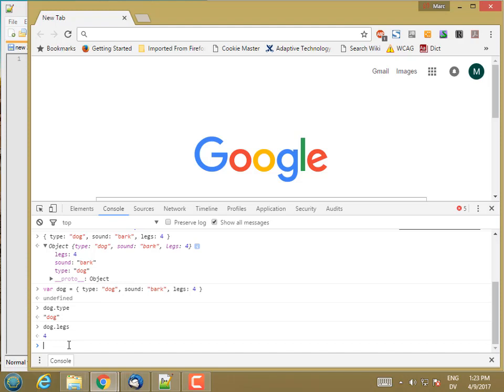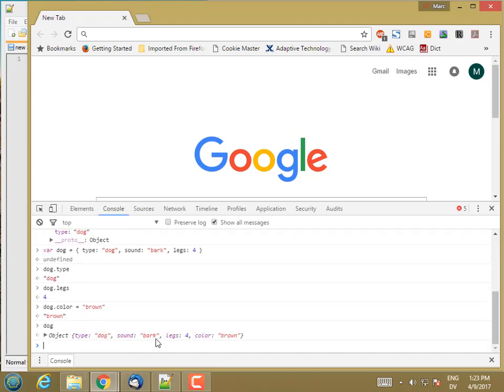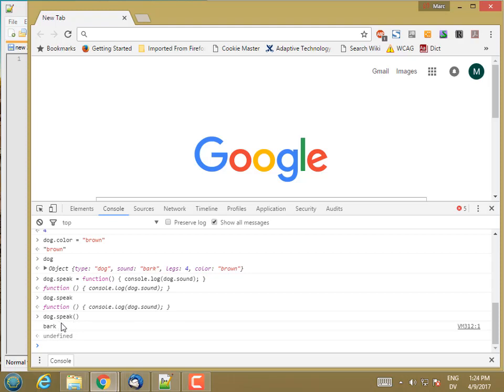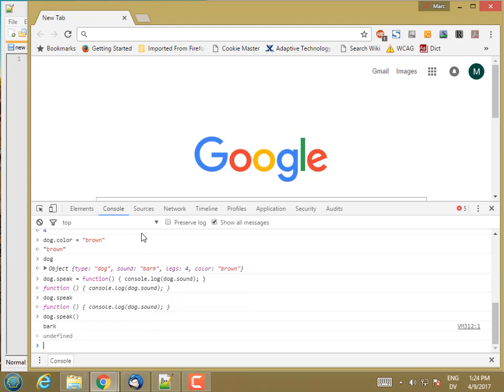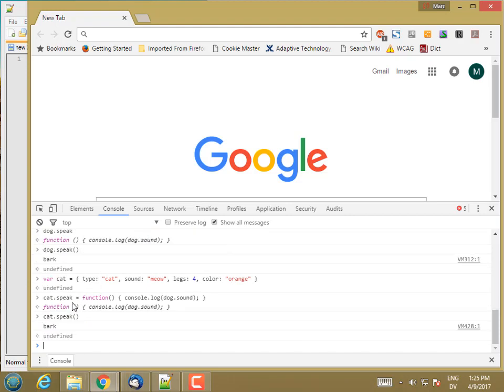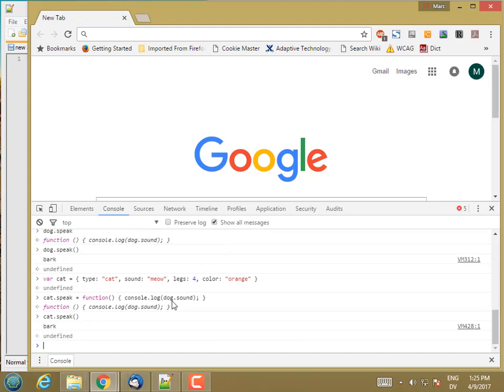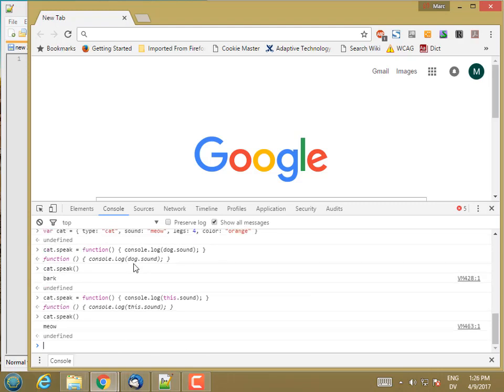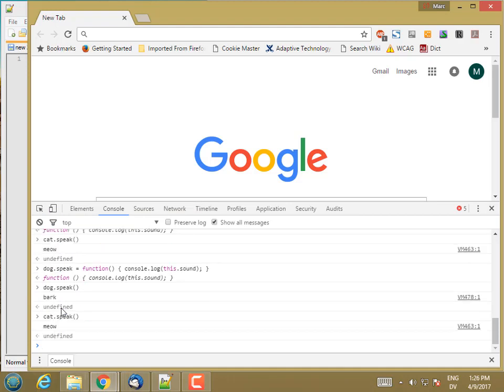233W ObjectIntro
CIS 233W Object Intro - brief introduction to creating generic objects with JSON, setting properties and methods, and the this pseudo variable.